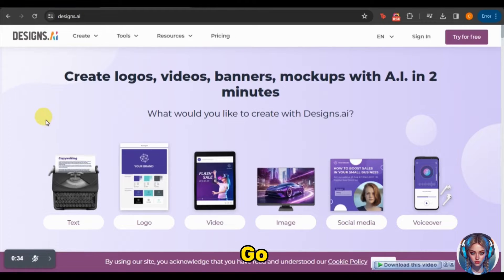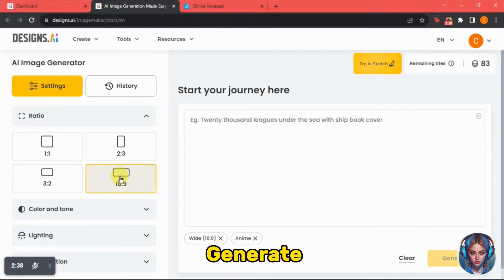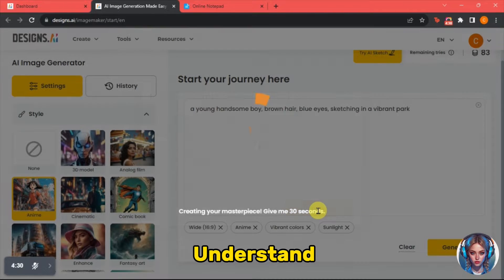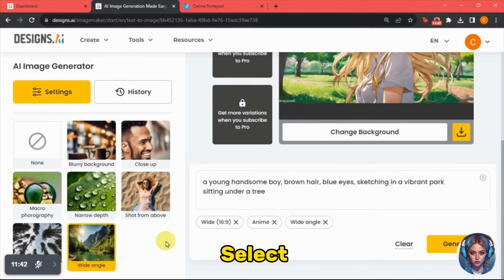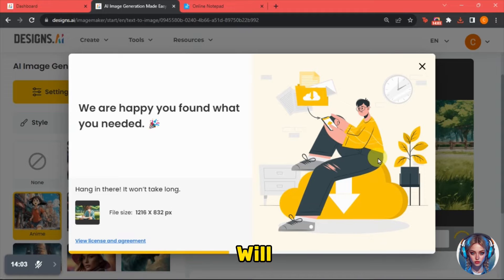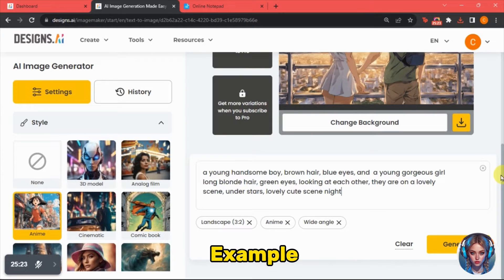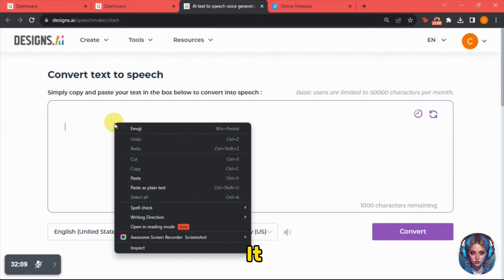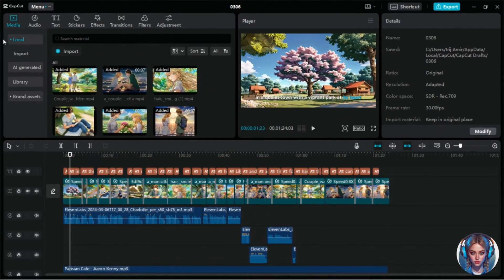Make Amazing Ai Anime Videos With Dynamic Motion Effects!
Dive into the world of AI anime creation with our latest tutorial! 🌟 Learn how to generate stunning Anime characters using an amazing AI Text to Image tool and then  bring your anime characters to life with stunning motion effects that captivate your audience. Whether you're a beginner or an experienced animator, our step-by-step guide will show you the secrets to creating mesmerizing AI anime videos that stand out. Don't miss out on mastering these AI Image generations and dynamic motion techniques – your journey to becoming an AI anime pro starts here!

-AI anime creation
- Motion effects tutorial
- Anime video animation
- AI video editing
- Dynamic anime effects